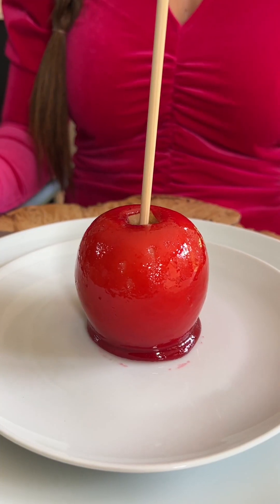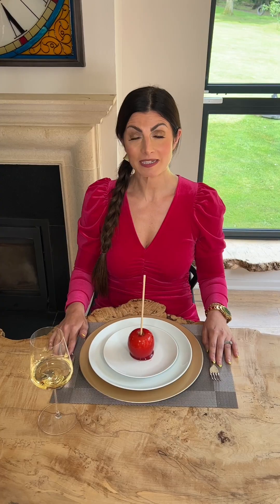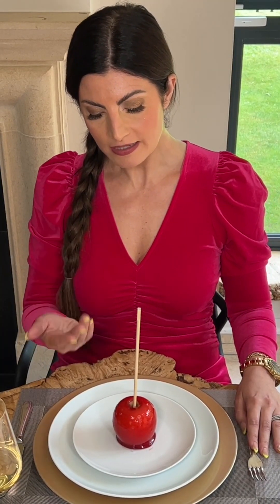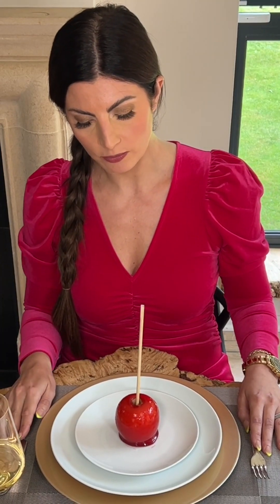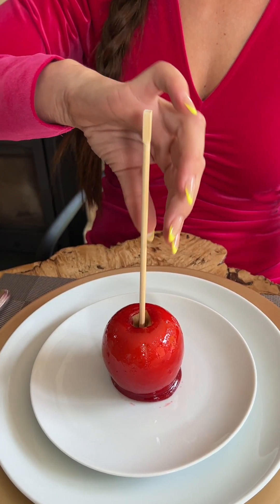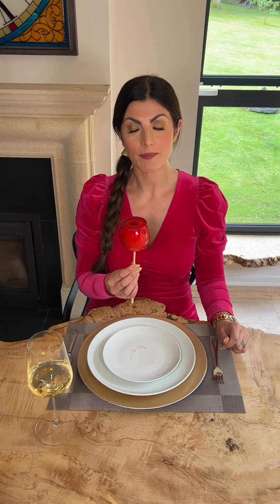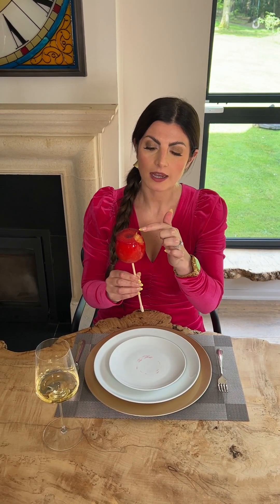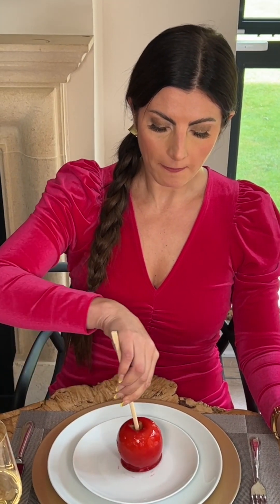How to eat a Candy Apple with Formal British Dining Etiquette